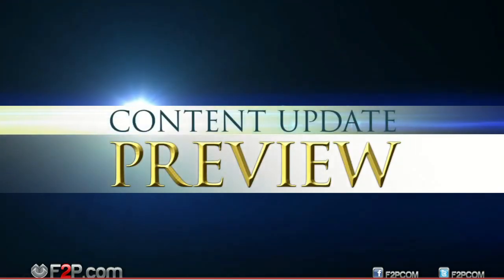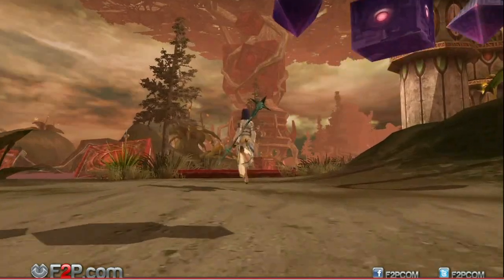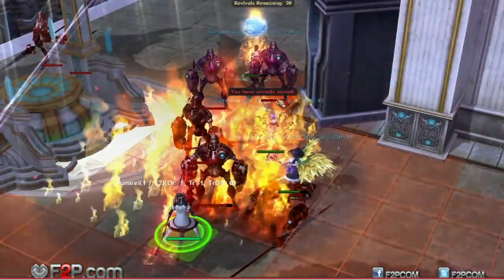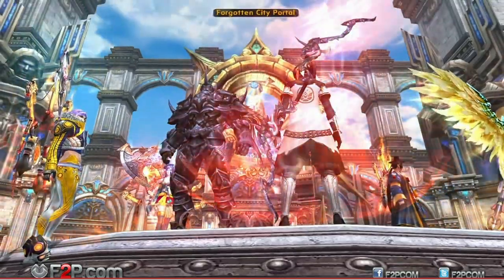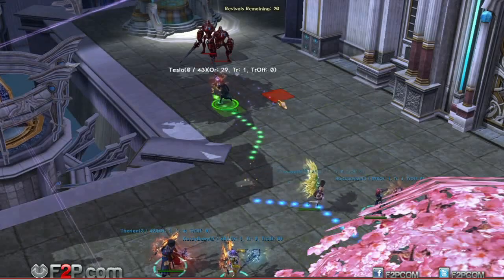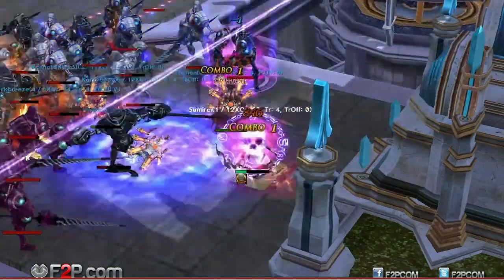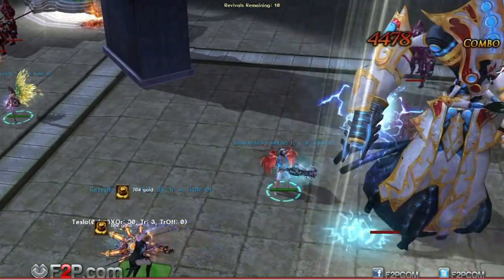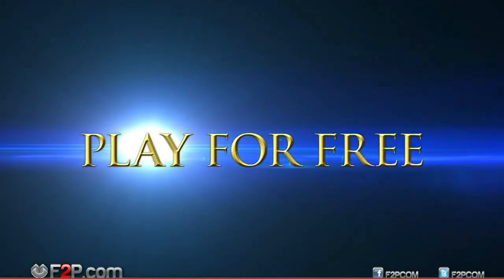Atlantica Online Rise of Atlantis expansion walkthrough (720p)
Discover the secrets of the Rise of Atlantis expansion for Atlantica Online with us.